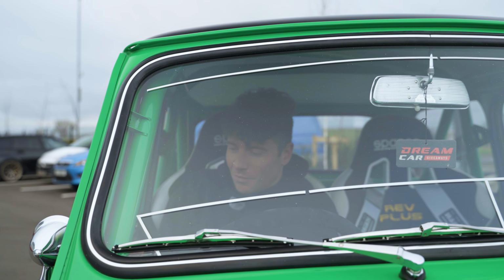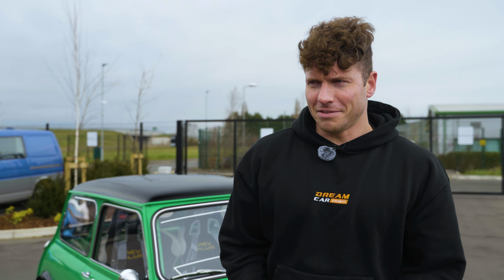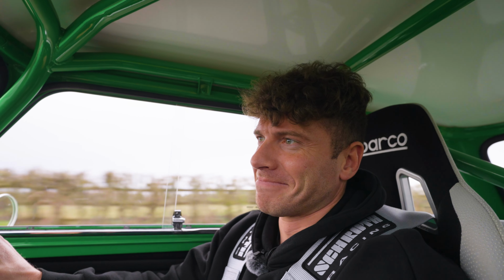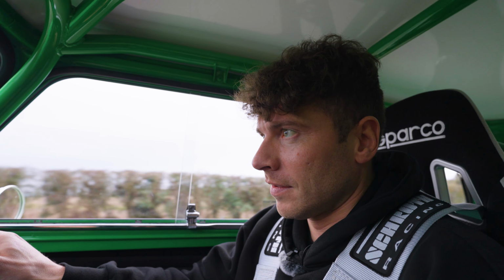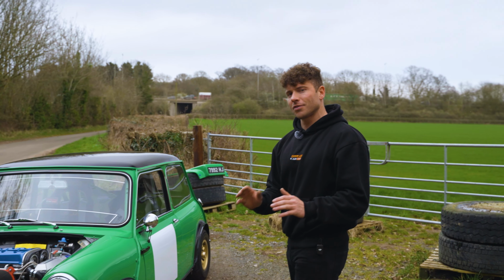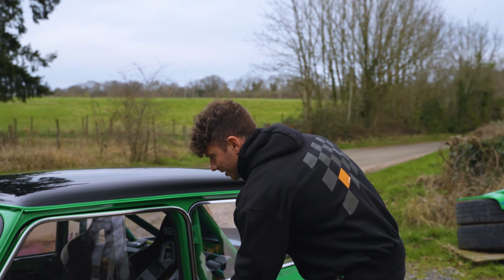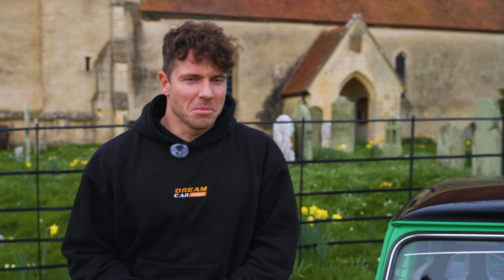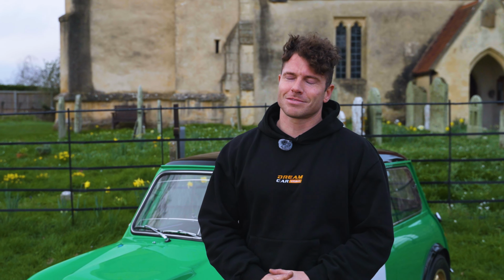Will This Change Si's Mind On Classic Mini's?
This week Simon takes a look at a one this incredible, one-of-a-kind Mk1 Mini Cooper. Built to a mind blowingly high standard by its previous owner, who had owned the car since 1970! Simon isn't a fan of the classic mini's but this one is different. Will it change his mind?

With over 4500+ winners to date, could you be our next?

Dream Car Giveaways are here to give you the chance to win your dream car for a fraction of the cost! Ran by three petrol heads we have grown up around cars our whole lives and strive to give everyone the chance to win the car of their dreams for just some pocket change!